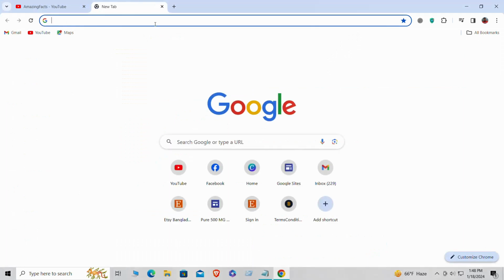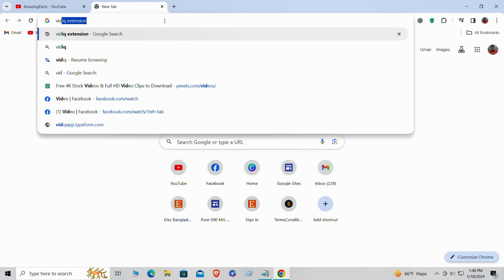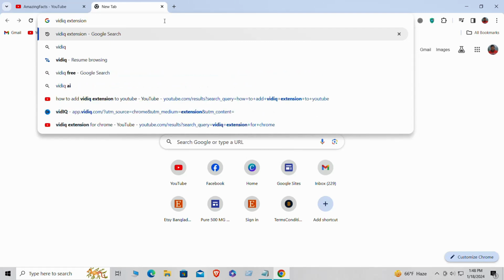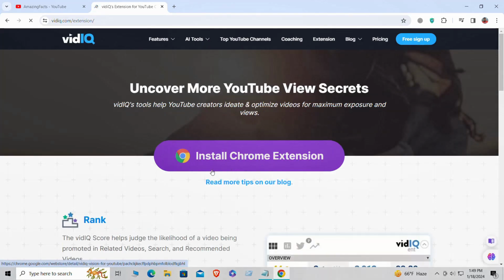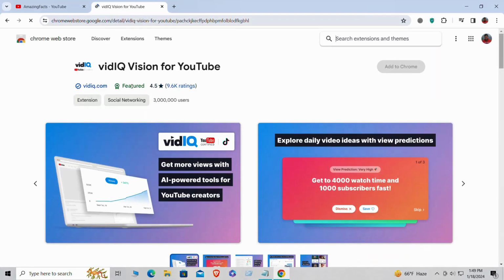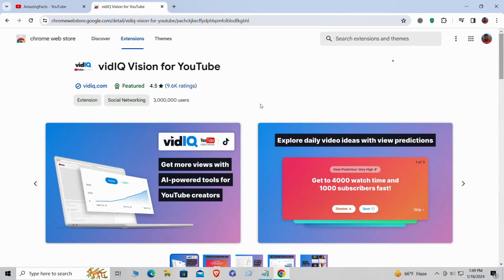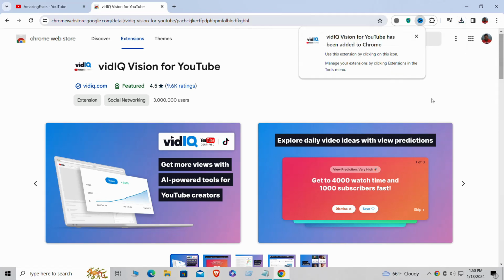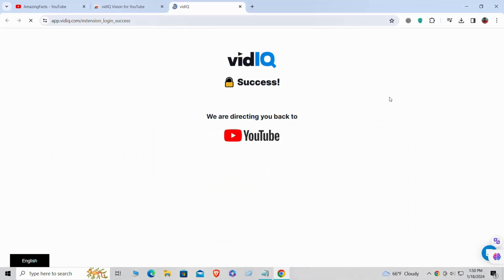How to Get Vidiq Boost for Free , Vidiq Vision for Youtube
Vidiq is a powerful browser extension designed to help content creators and marketers optimize their YouTube videos for maximum visibility and engagement. With vidiq, users can access valuable insights and data that can help them understand their audience, track their competitors, and improve their video performance. The extension provides features such as keyword research, video analytics, and optimization tools to help users create and promote high-quality content. Vidiq also offers recommendations for tags, titles, and descriptions to improve video SEO and increase the chances of ranking higher in YouTube search results. Overall, vidiq is an essential tool for anyone looking to grow their YouTube channel and reach a larger audience.

@digitalesolution try to make video for audience about digital technological solution. @vidIQoost for free, vidiq vision for youtube.